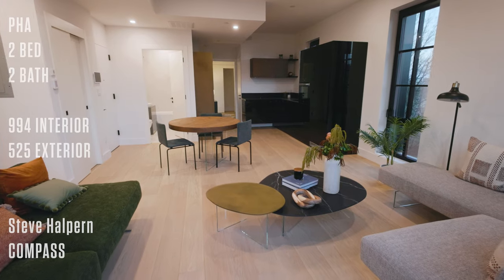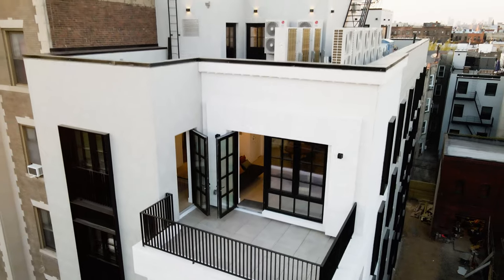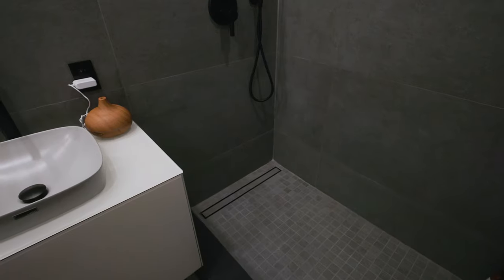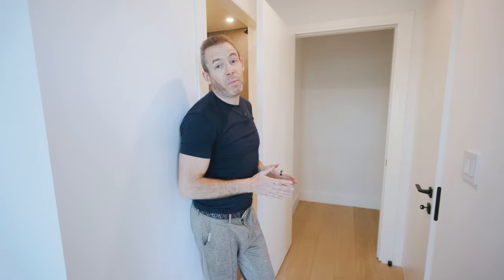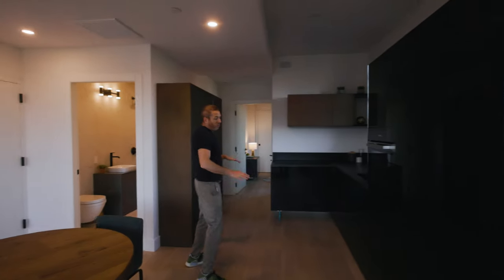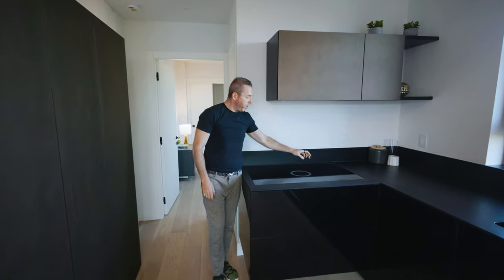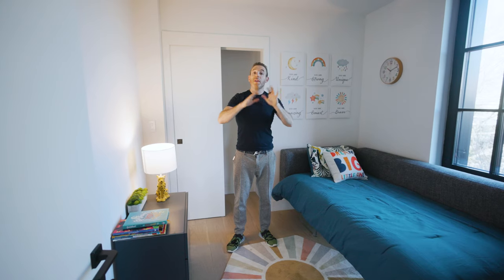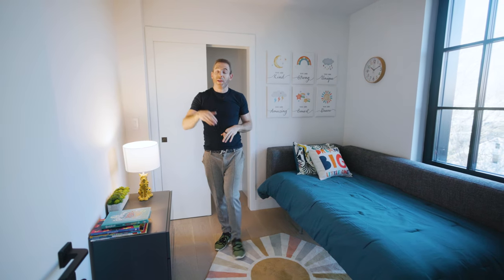Did Somebody Say Penthouse? Lexè Brooklyn PHA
Welcome to PHA at Lexè, The crown of this incredible building. Lexè a first-of-its-kind, award-winning certified Passive House Condo project built with impeccable Italian design and engineered with integrated state-of-the-art building systems to boost residents' well-being and comfort. Model Apartments are complete.

Sun-flooded 2 Bedroom + 2 Bath with two south incredible facing terraces.

This exceptional living space boasts a stunning design and layout, featuring an open living area with a high-end, fully windowed Kitchen designed to impress. High-End Italian designer Lago designs the Kitchen with quartz and a built-in walnut tabletop, a Bronze finish, and features a breakfast bar with a glass finish adding a touch of elegance. It also offers plenty of storage space and is equipped with an Elica Nicola Tesla Switch induction stove, which pulls exhaust through the center of the oven. The Liebherr fridge and Miele convection oven sit atop Lago's patented glass legs, giving the impression of a floating island.

The Living room is surrounded by triple-pane tilt-and-turn windows offering breathtaking tree-top and open sky views and opens to a gigantic terrace with Iconic city views. The primary suite is spacious and luxurious, with a large closet and a beautiful en-suite bathroom that features Lago double vanities, tankless toilets, and an exceptional primary shower with a rainforest head and handheld Matte black hardware.

The other bedrooms are on the other end of the apt, next to a marble hallway bathroom with a deep soaking tub. No detail has been overlooked in the exceptional development of this apartment.

Each apartment comes with its own storage space in the basement.

In the center of Brooklyn, Crown Heights is a large and diverse neighborhood. With so much culture, it has developed into one of the best scenes in NY for food, nightlife, shops, and cultural institutions. Crown Heights has excellent public transportation with the 2,3,4,5, S, A, and C trains nearby. Despite all of its love for the new buildings going up, Crown Heights has a fantastic sense of history. You'll see it in the century-old brownstones that line the streets. You are close to many beautiful sights in Crown Heights, including The Brooklyn Botanical Gardens, Prospect Park, and The Brooklyn Museum.

Lexè is the first NY project by verdevelopment. It is a super team consisting of Maskenada, an Italian developer focusing on building sustainable and earth-friendly homes, and NY-based developer RYL Group, known for bringing top-level construction to its projects.

Passive House construction will result in up to 90% savings on energy bills. The common areas are powered by solar panels on the roof, allowing the standard charges to stay very low in the building.

*** Kitchen will be delivered with Bronze panels; the black paneling in the photos will be replaced with bronze

THE COMPLETE OFFERING TERMS ARE IN AN OFFERING PLAN AVAILABLE FROM THE SPONSOR. FILE NO. CD21-0257